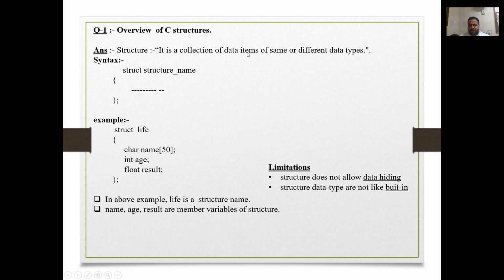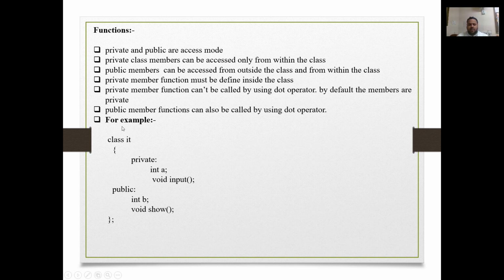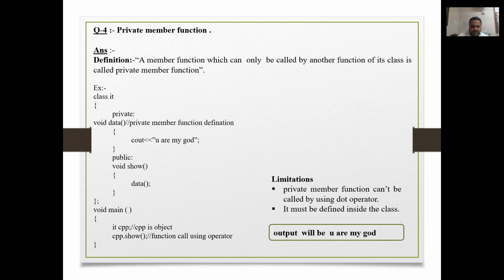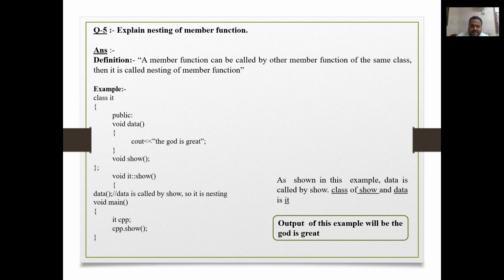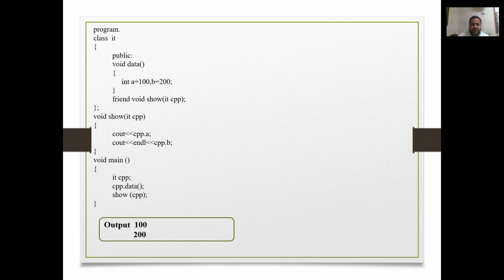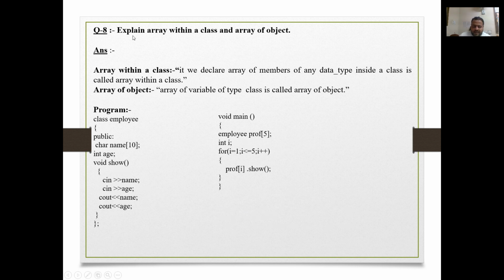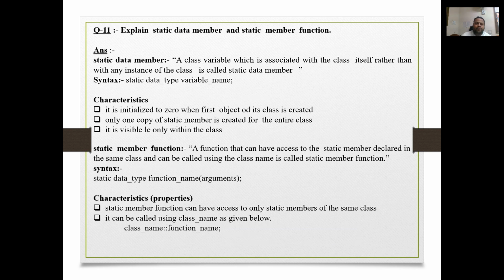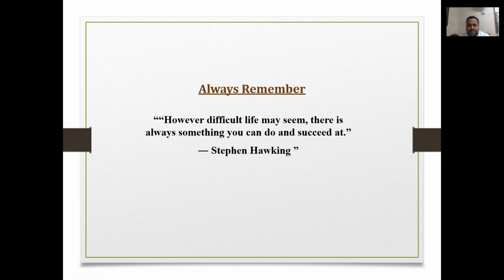#2 Class and Objects || Object-Oriented Programming with C++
This video will help you in learning about classes and objects in C++. The topics that are covered in this video:

-- Overview of C structure
-- Specifying a class
-- Functions
-- Member Function
-- Private member Function
-- Nesting of member Function
-- Friend Function
-- Const member Function
-- Array with in a Class
-- Object as a function argument
-- Returning an objects
-- Static data members & Static Member Function

About: Eternal Guru is a YouTube channel, where you will find videos related technologies and programming languages.